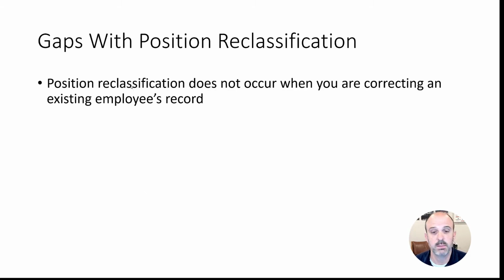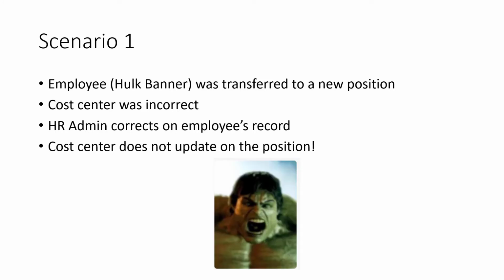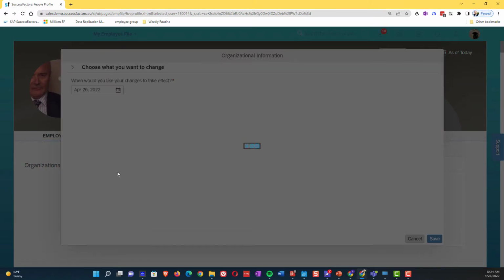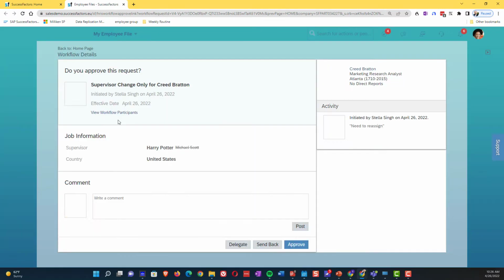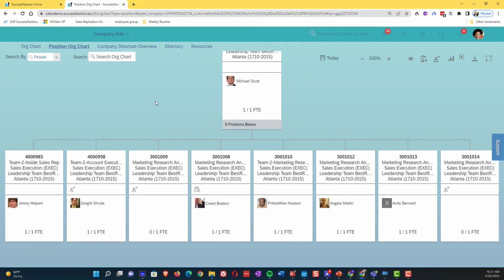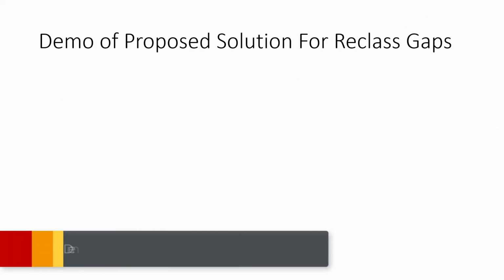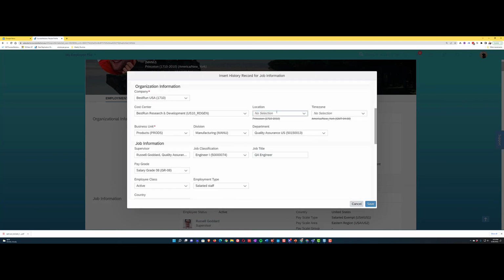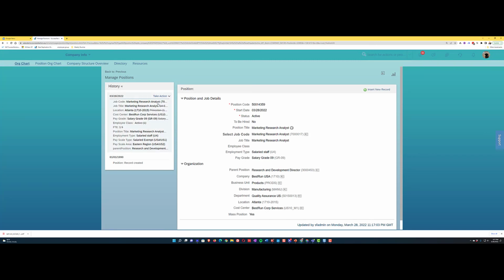SuccessFactors Employee Central Position Reclassification Part 2: Gaps and Possible Solution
Position reclassification is one of the most useful and least understood elements in SAP SuccessFactors Employee Central.  In Part 1, we explained what it is and why it is so useful to HR processes.

In part 2, we describe a couple of gaps with position reclassification that prevent the position from always being updated when an employee change happens.